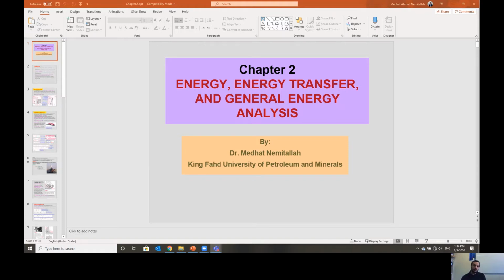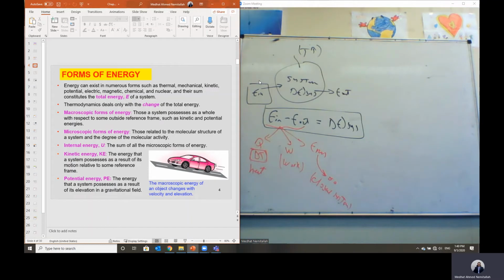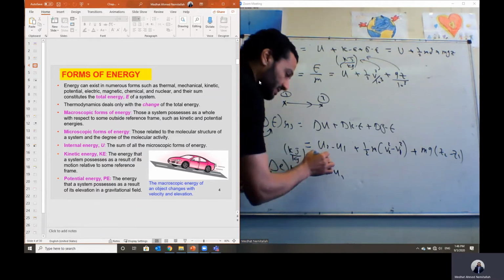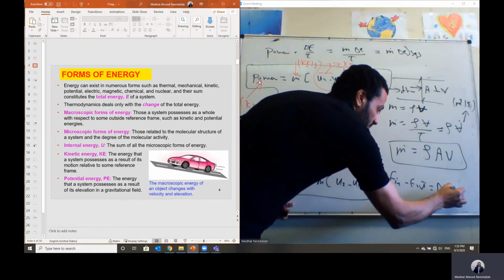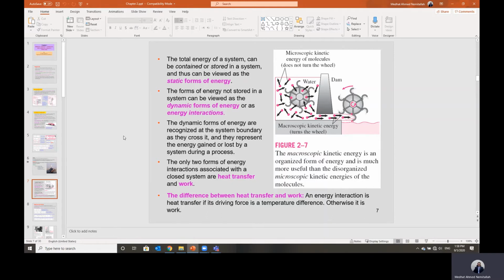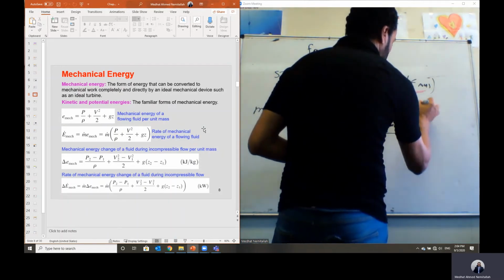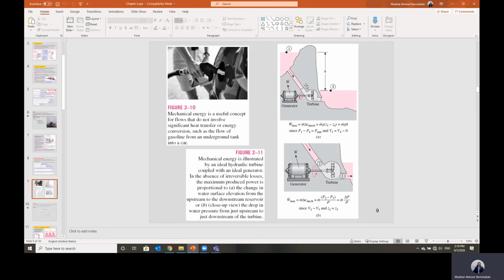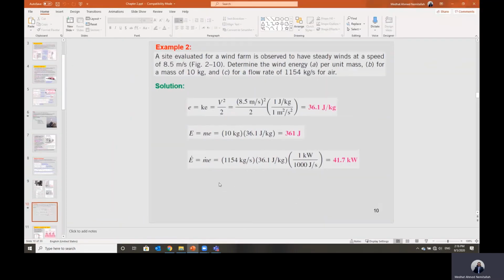Chapter 2 Lecture 1